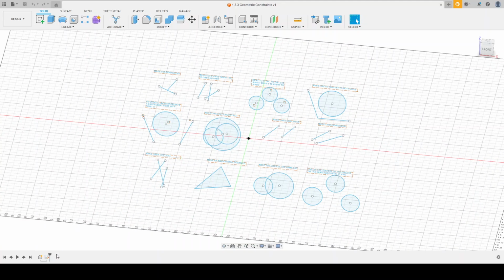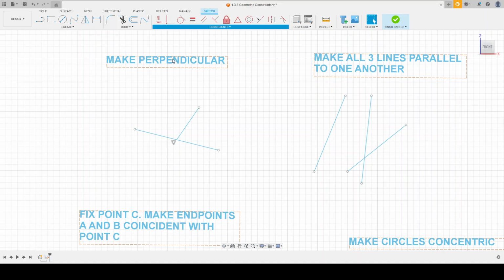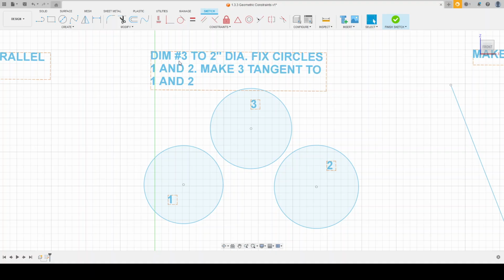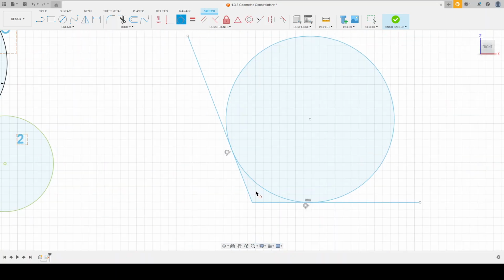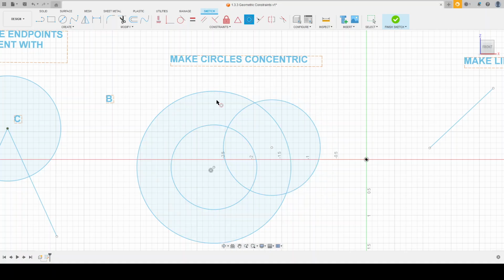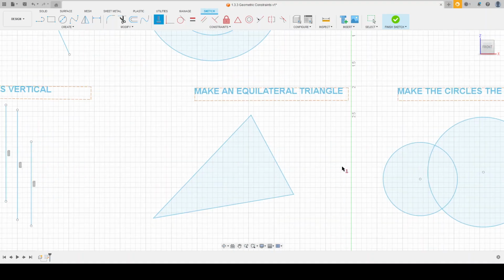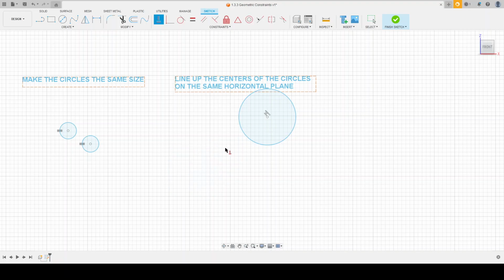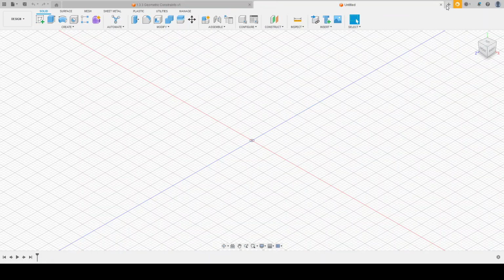1 3 3 Sketch Constraints